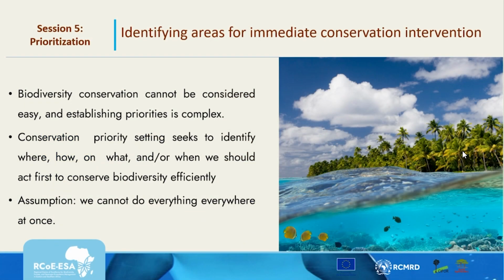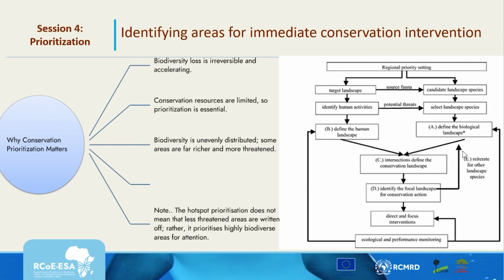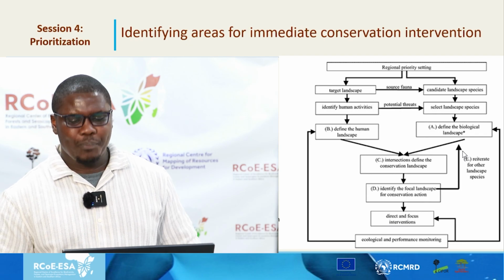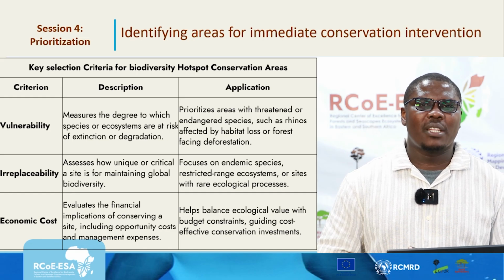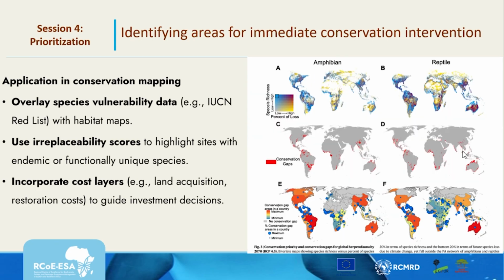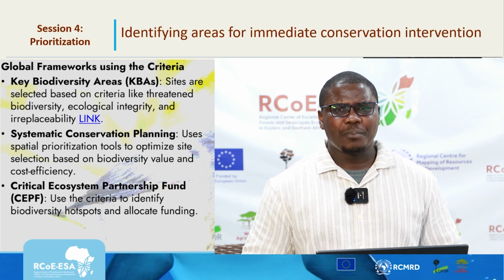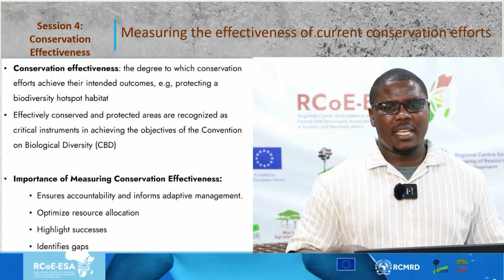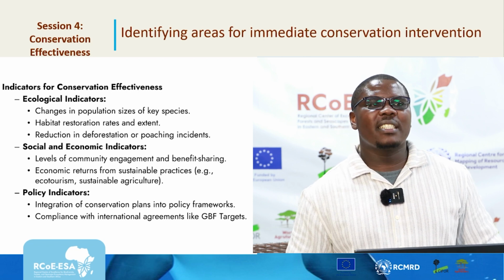Module 3 session 4 Prioritization